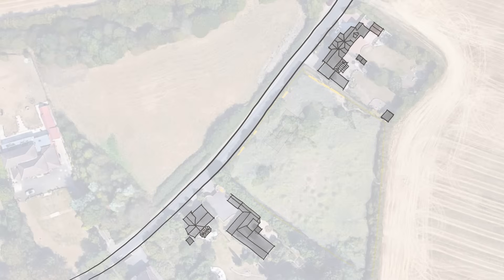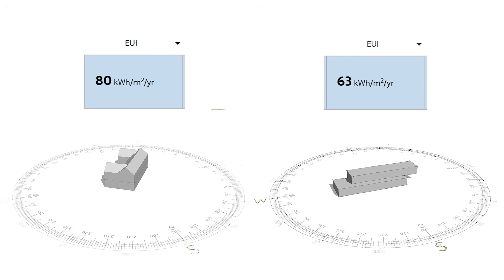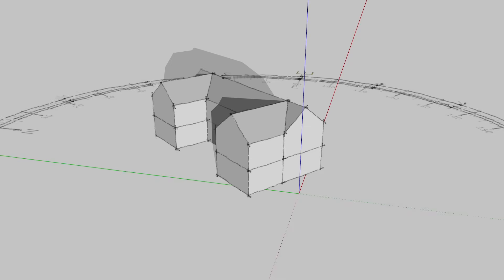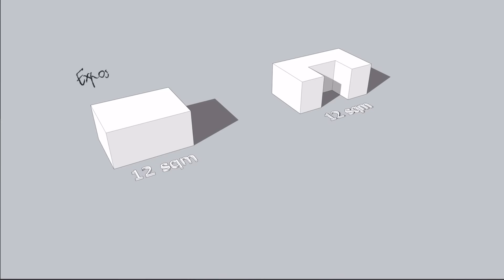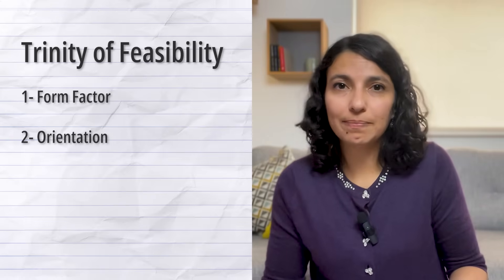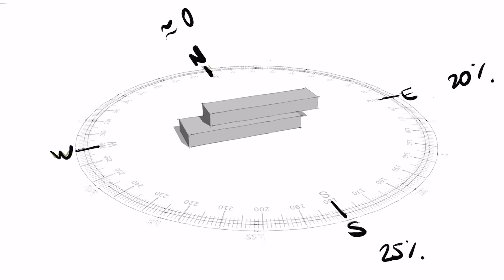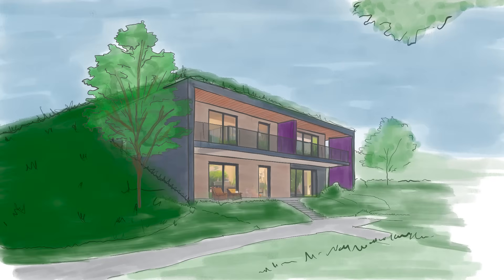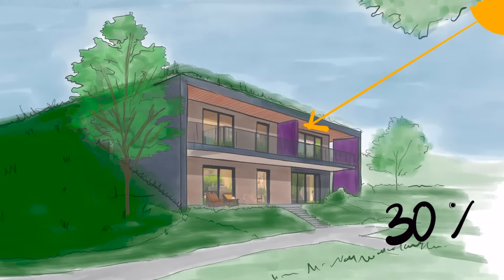The 2 min Design Change That Saved My Client 21% Energy